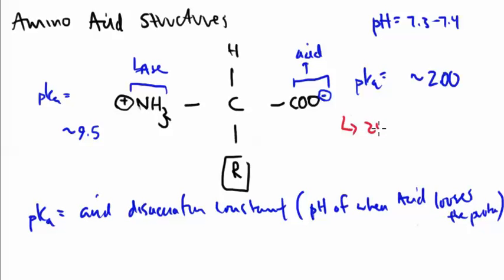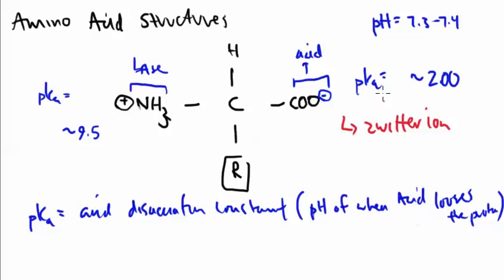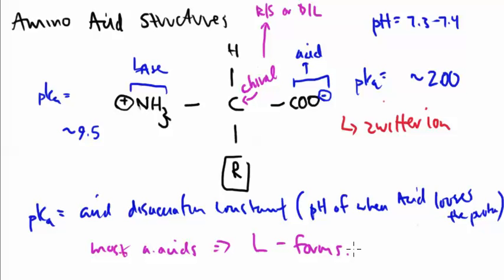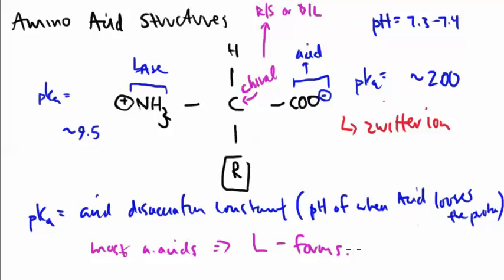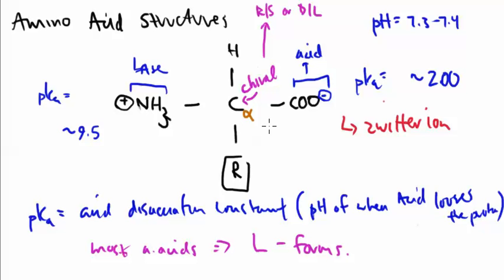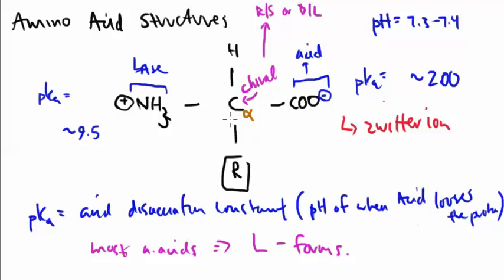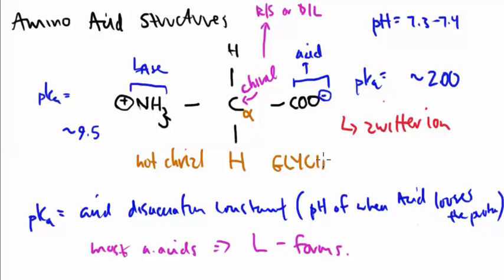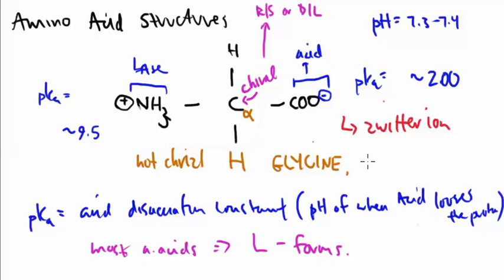Amino Acids 4: Physiological Structure of Amino Acids